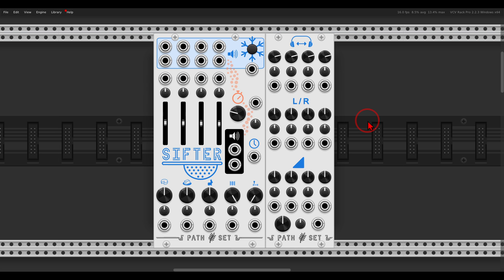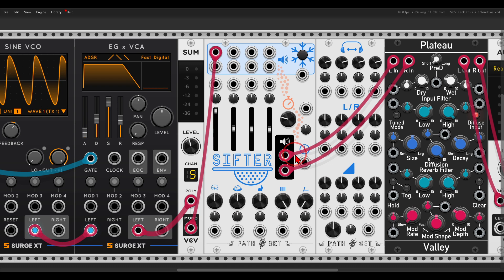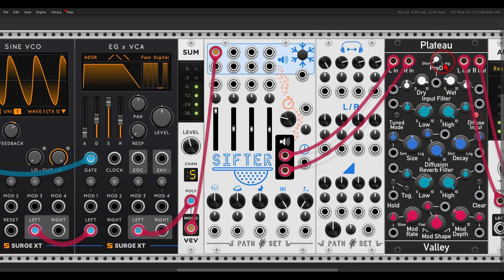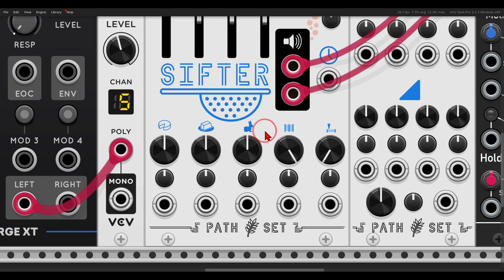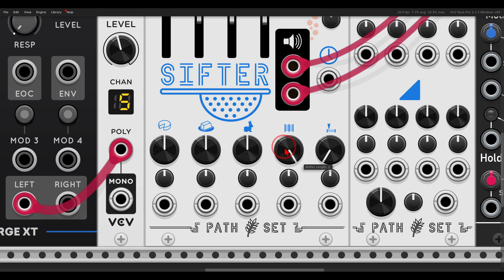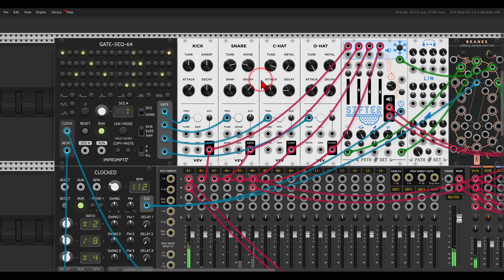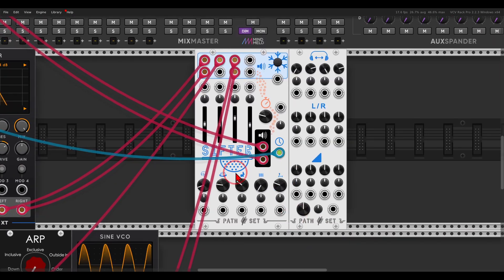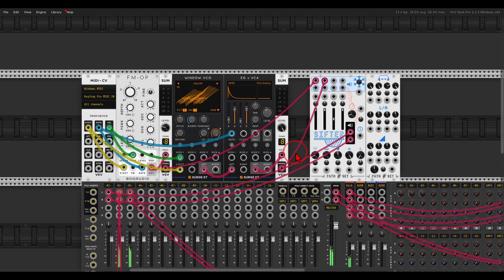PathSet Sifter Granular Mixer - Overview and Tutorial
00:00 - Introduction
00:21 - Basic functions
06:34 - Mixer functionality
10:47 - Delay
13:04 - Jam

Here are my computers' specs:
  8 Logical Processor(s), 32Gb RAM, NVIDIA GeForce GTX 1070